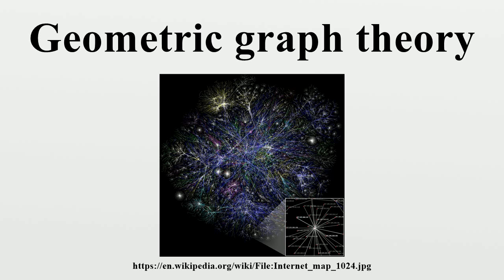Geometric graph theory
A geometric graph is a graph in which the vertices or edges are associated with geometric objects, the simplest realisation is a Random geometric graph.

Image-Copyright-Info
Author-Info:   The Opte Project

Image-Copyright-Info